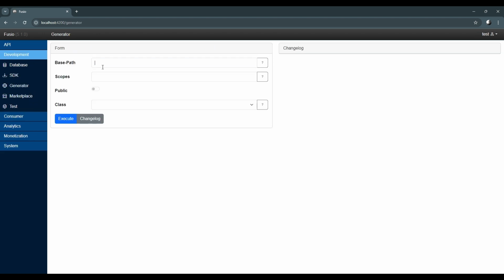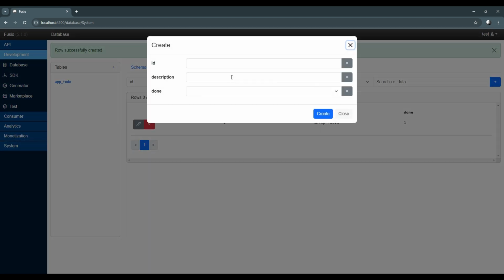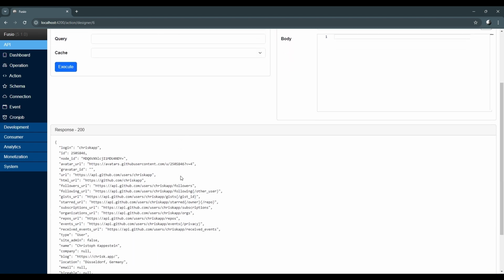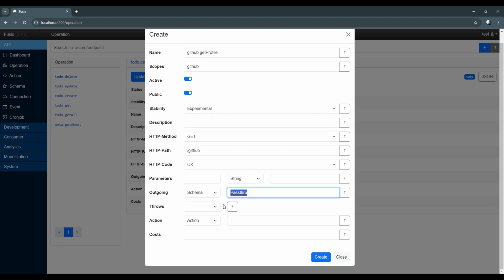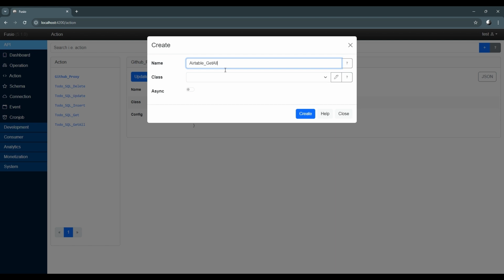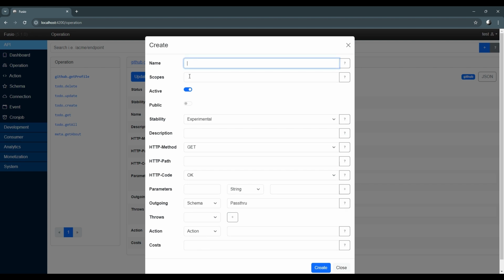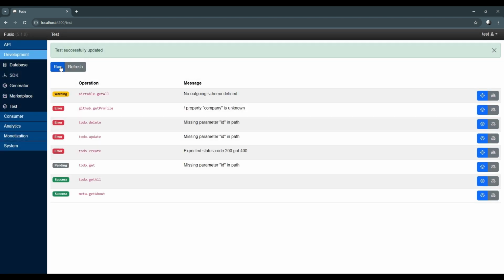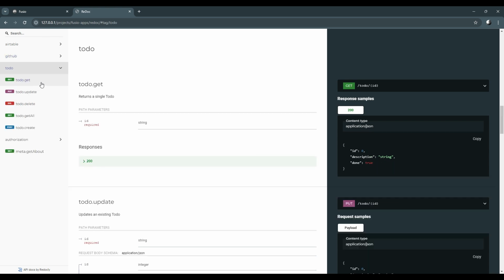Fusio 5.0 introduction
This video provides an introduction to Fusio, it shows how to build, manage and test API endpoints from different sources.

Fusio is an open source API management platform which helps to build and manage REST APIs.